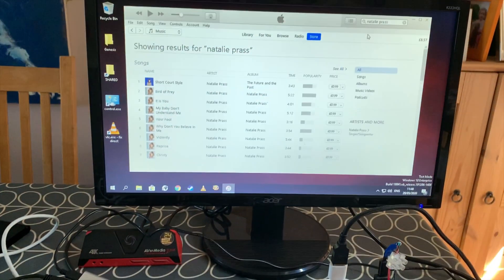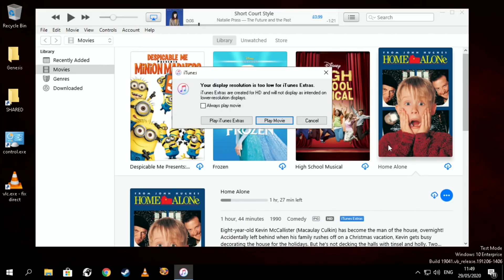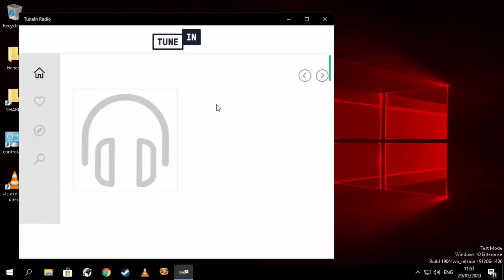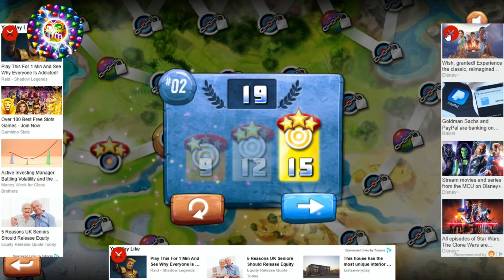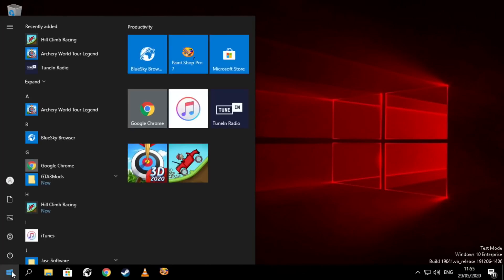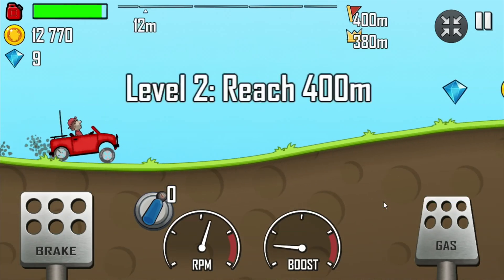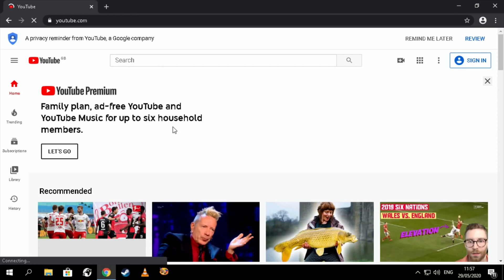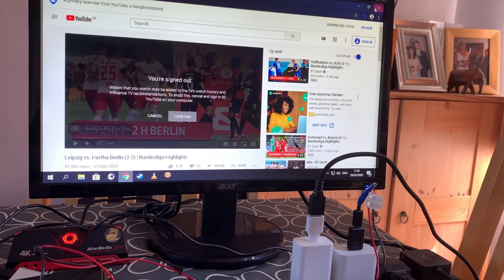WOR part 9. Windows 10 Raspberry Pi 4. iTunes, Airplay, Casting Plus Windows store games.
Still works better than expected on 1gb ram

Not supported yet.
Usb (you need to use a usb c otg adapter)
ethernet (works with some usb ethernet adapters)
Sound (usb soundcard or Bluetooth adapter supported)
Wifi doesn’t work
Gpu not supported

Thanks to Amir Dahan for the minimal Windows 10 install download it from this Discord

Use this tutorial and Amirs image for SSD or USB drive installation of Windows 10

Use this tutorial and Amirs image for a single sd card Windows 10 setup
WOR Windows on Raspberry imager Raspberry Pi 4. Simple 1 SD card Installation of Windows 10

Usb c otg hub
Official Pi 4 AC power adapter
Usb hub with Ethernet